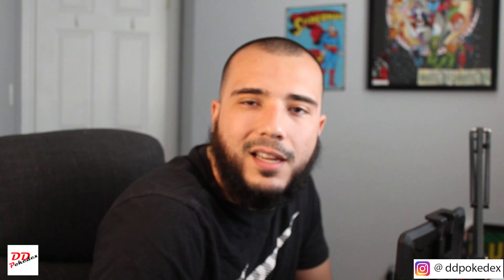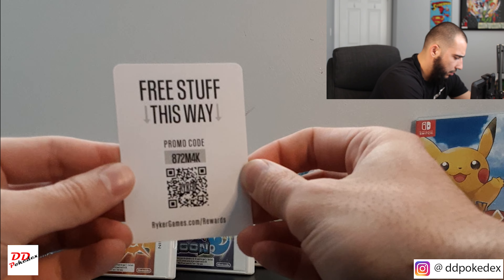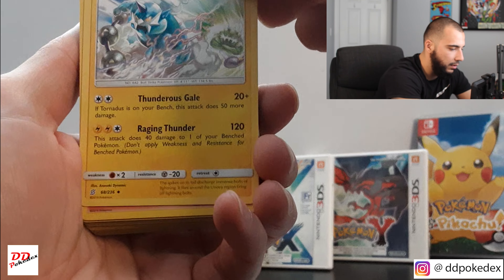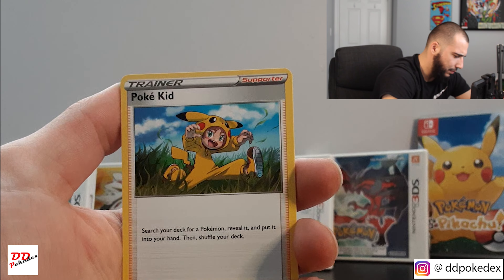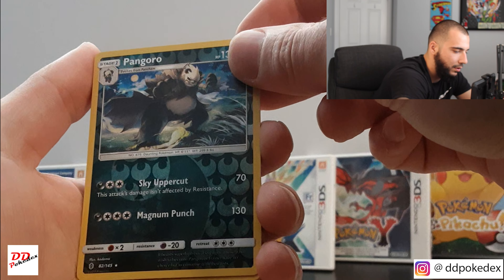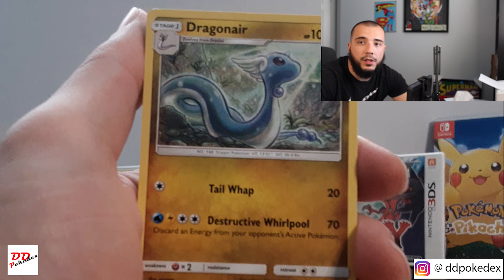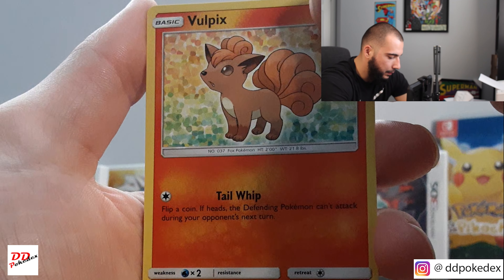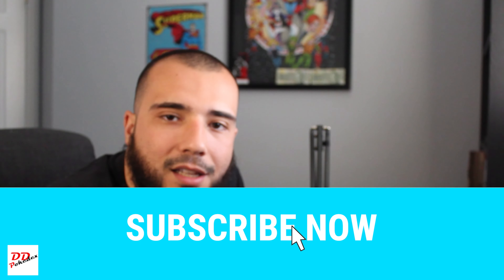POKEMON EBAY MYSTERY BOX OPENING! ANY LUKY?!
Welcome Back boys and girls thank you for taking the time to watch the channel! We are back with an unboxing! Today is a small eBay mystery box!